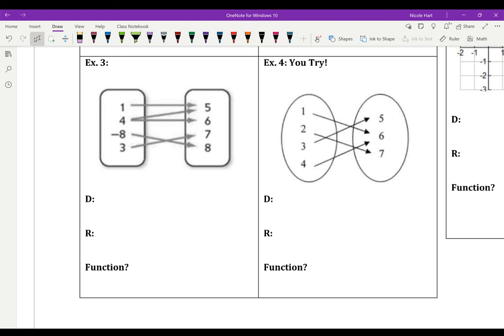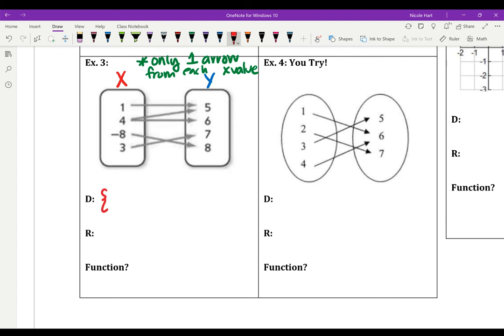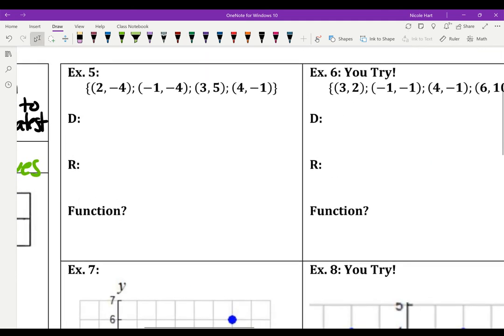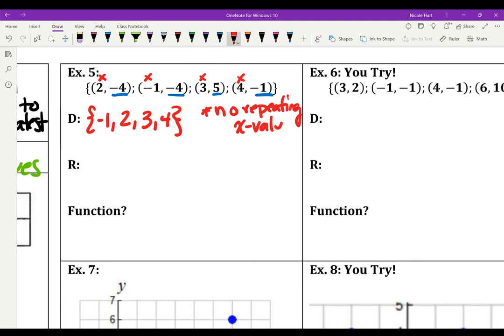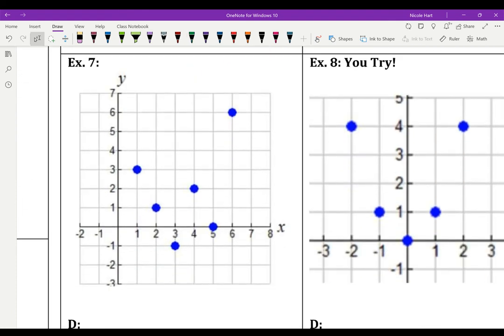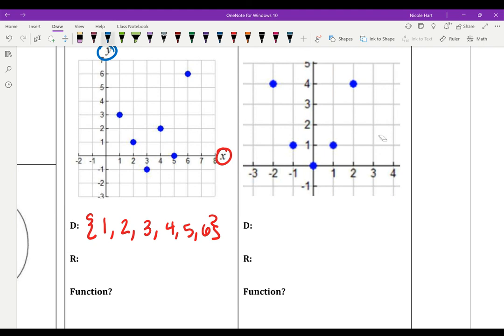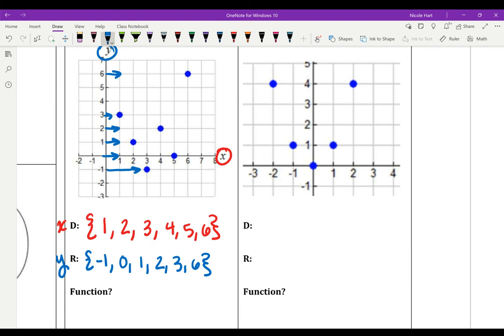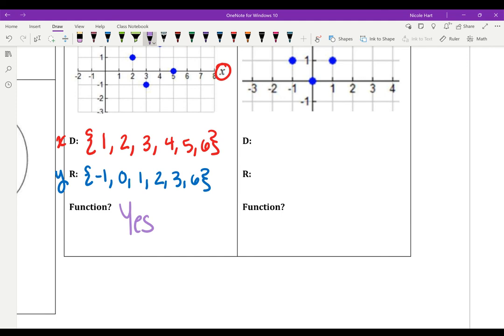1.2 D & R Day 1: D & R Examples